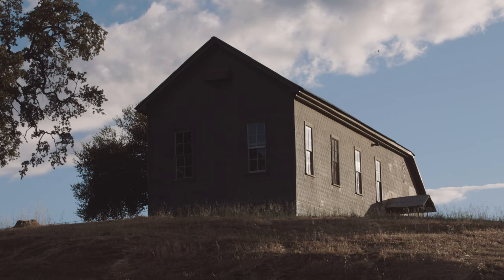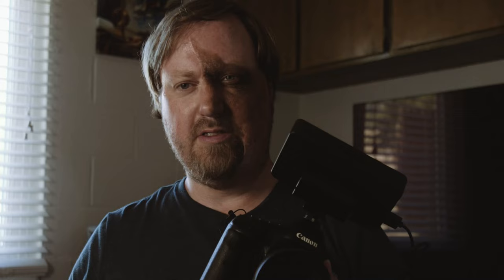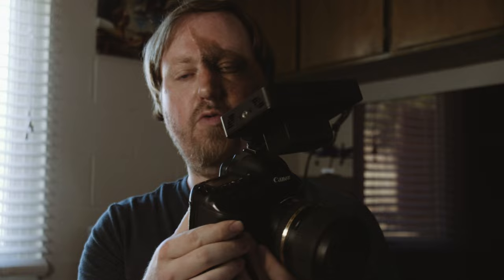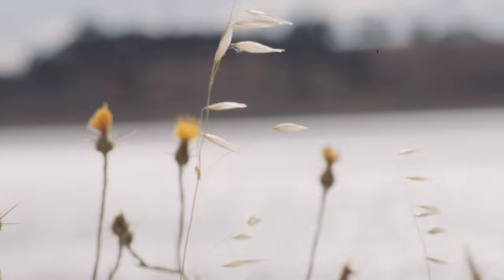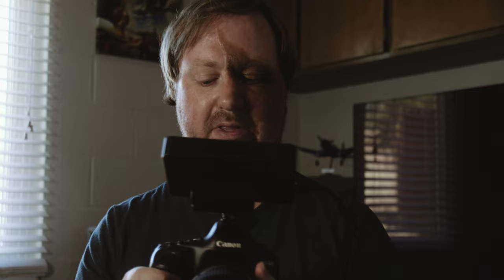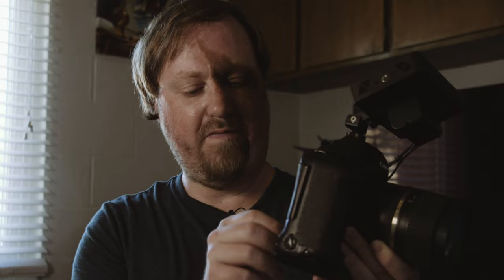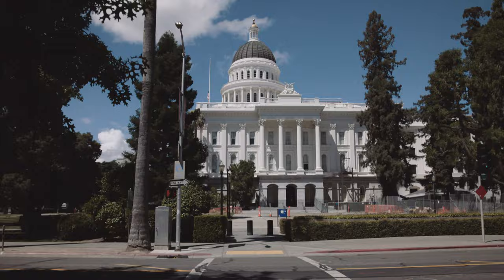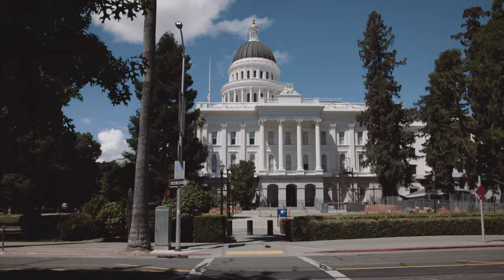Canon 1DC in 2024 - Rambling with some footage examples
Should you get a Canon 1DC in 2024? Maybe.

Monitor is the Desview R6